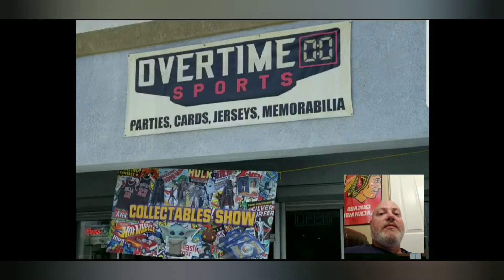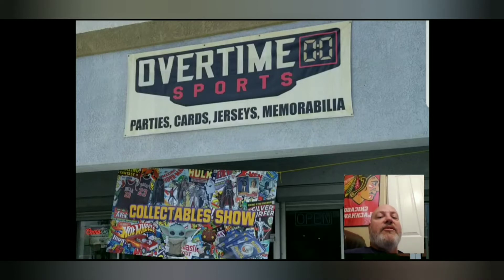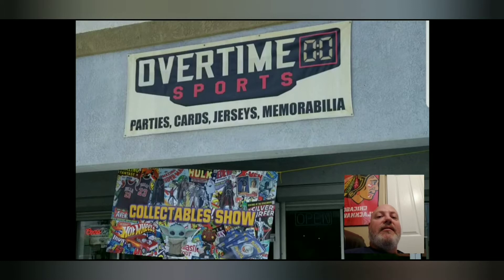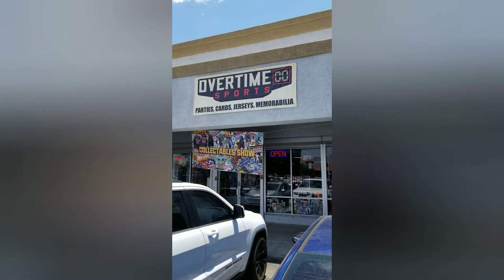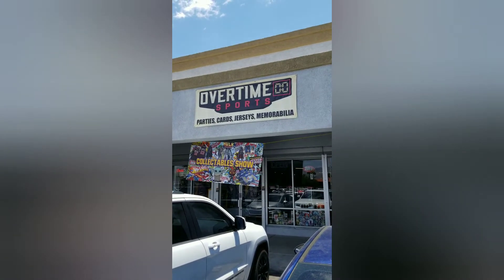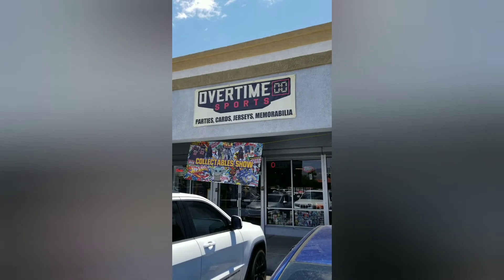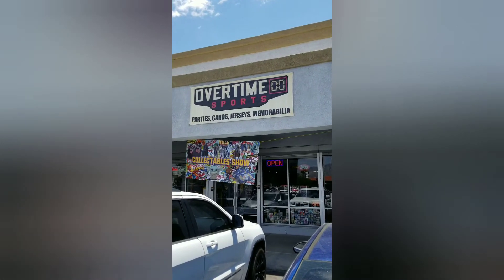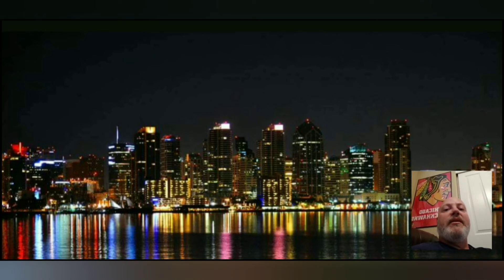ARIZONA SPORTS CARD AND COLLECTIBLES SHOW JUNE 2021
This is a Collectibles show in Tucson Arizona in June 2021. Make sure you know the comps before buying a card and enjoy!